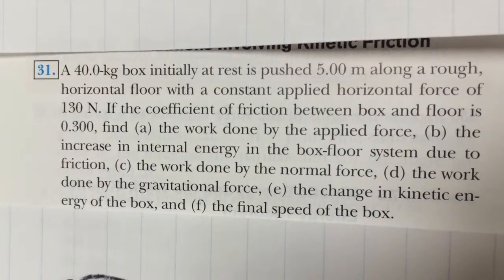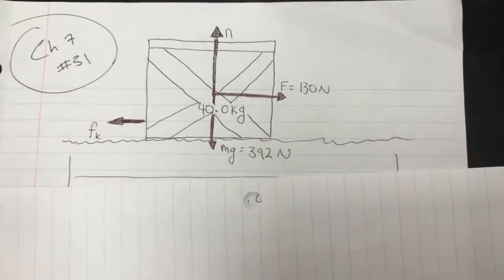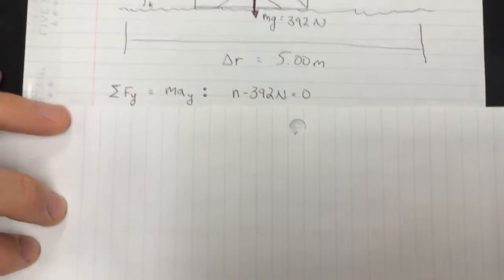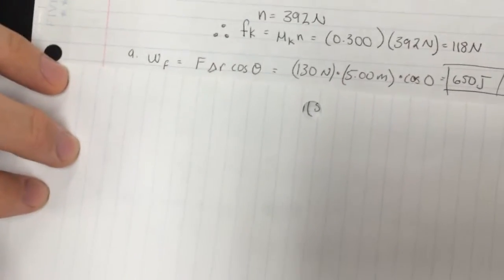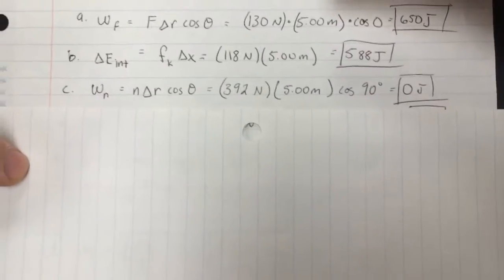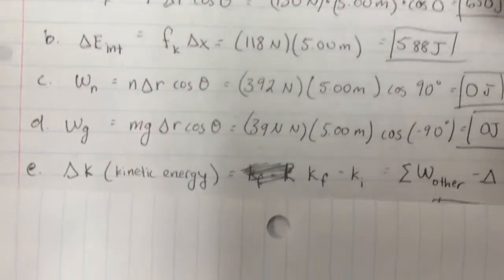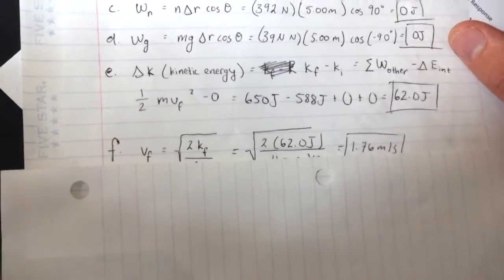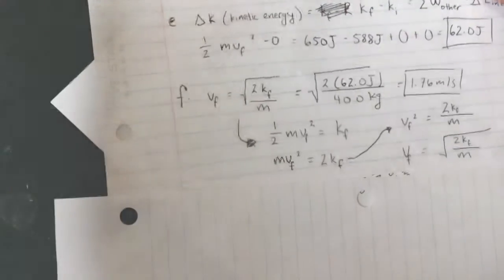Chapter 7 Question # 31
Made by the great Andrew Graffeo and David Abraham